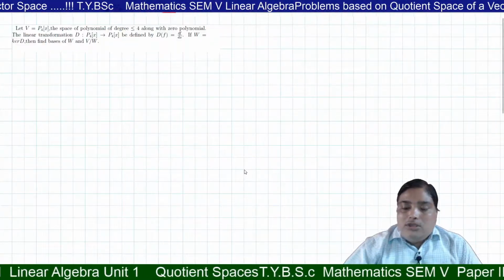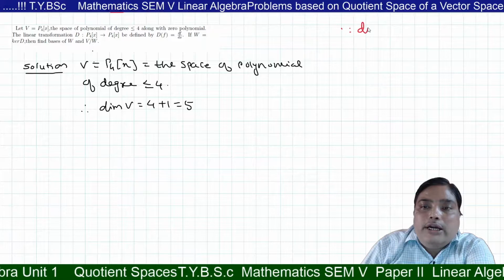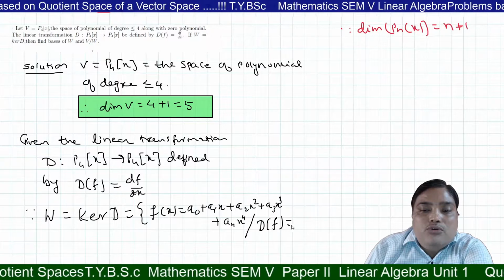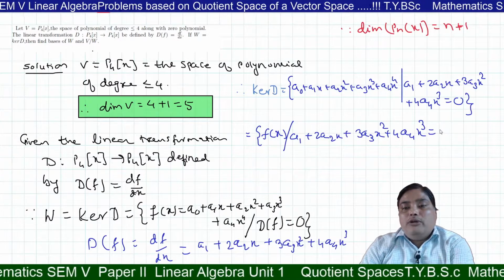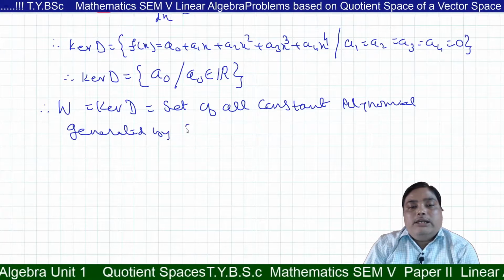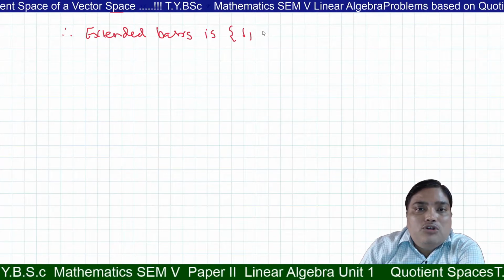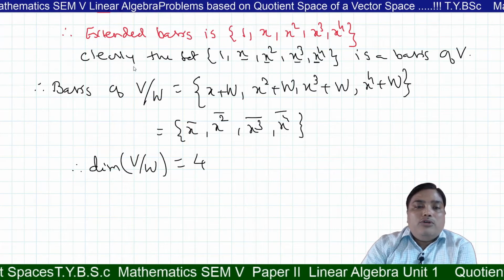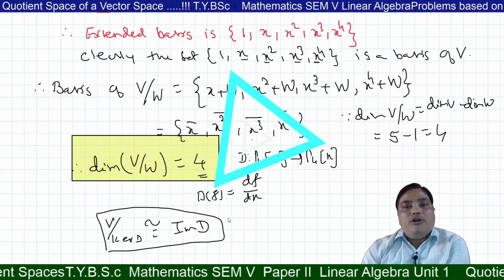Quotient Spaces of a Vector Space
In this video you will learn that how to find Basis and Dimension of a Quotient Spaces.